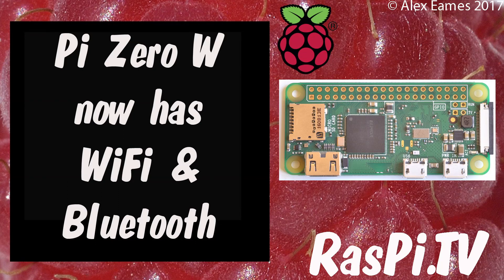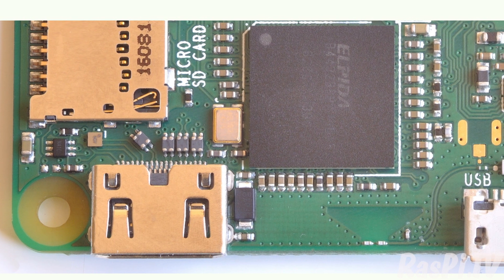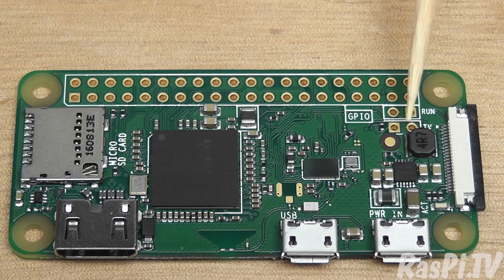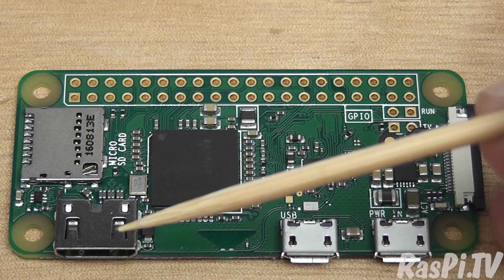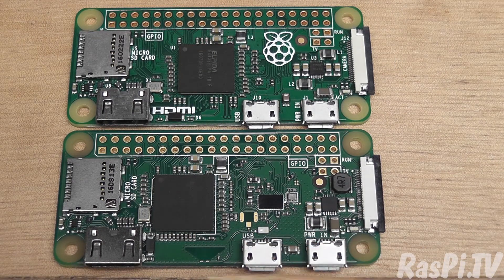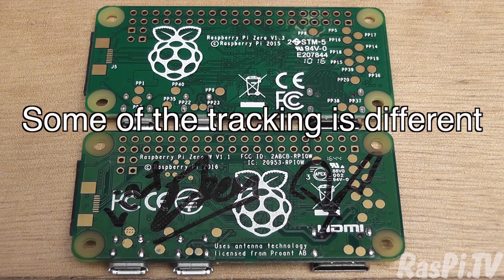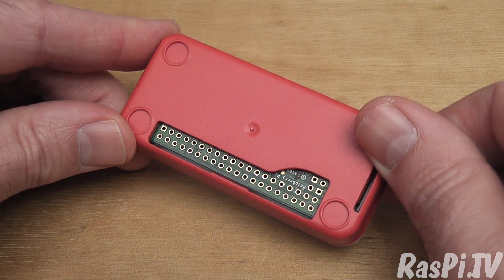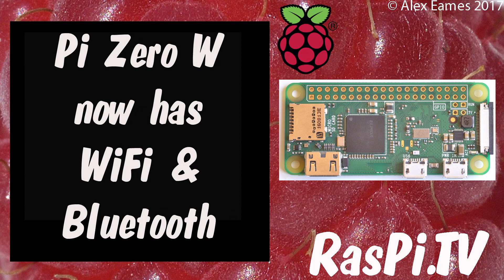Pi Zero W with wifi, bluetooth and a brand new official case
Raspberry Pi Zero W newly launched today sports WiFi and Bluetooth and costs $10 + shipping and taxes. Also a brand new case.